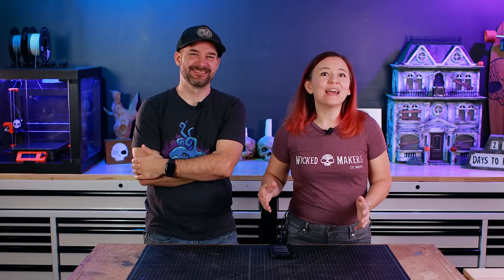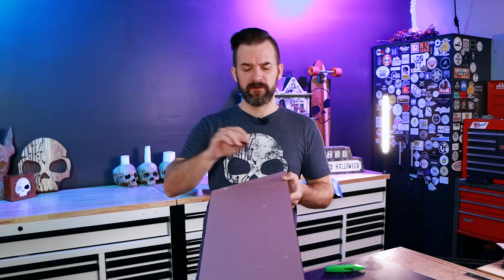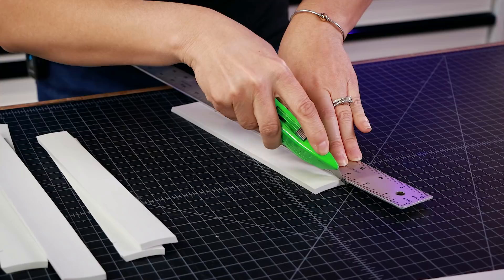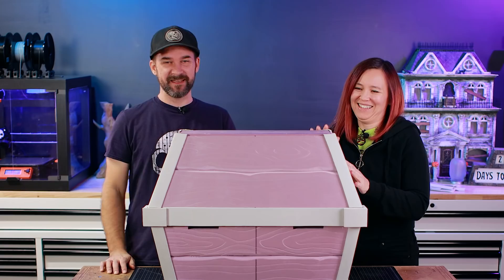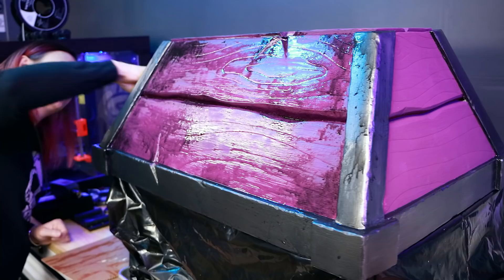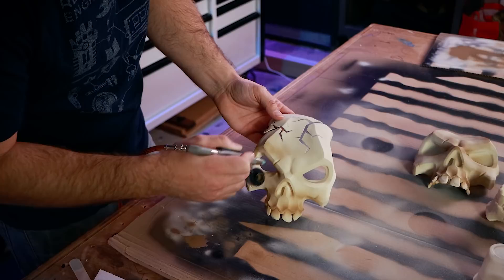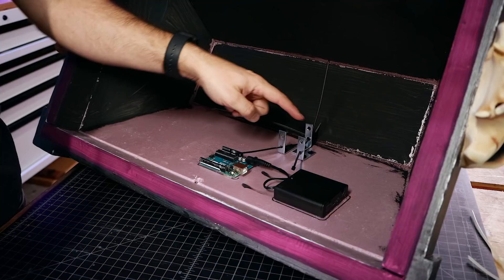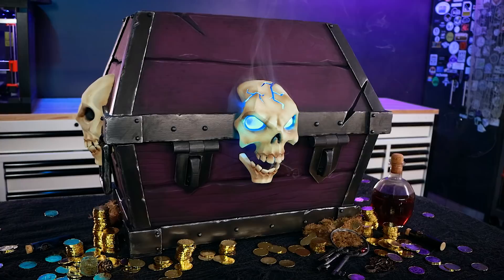Making a Pirate Treasure Chest 💀 DIY Halloween Props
Jaimie and Jay make a DIY pirate treasure chest prop from foam with crazy special effects!

Sea of Thieves Skull and 3D Models by JhonnyA

Dead men tell no tales💀and the three cursed souls doomed to guard the secrets of this chest for eternity are no exception. We LOVE pirates and DIY Halloween Props and in this video we challenge ourselves to bring to life a pirate treasure chest from the epic Sea of Thieves inspired concept art created by @DaltonPenc This chest is made from XPS insulation foam, EVA foam, and features 3D printed skulls and hardware. The magic comes to life thanks to glowing led eyes powered by an Arduino Uno and eerie smoke from a hidden Microfogger. We’re so happy with how this treasure chest prop turned out - it’s the perfect addition to our Halloween pirate display and we can’t wait to show it off!

We’ve got an endless drinking skeleton, we recreated the fireflies and fire windows from The Pirates of the Caribbean, and we even made a legit pirate costume for our 1-year old for the ren faire!

MATERIALS:
1" & 2" XPS Foam
Microfogger (USE CODE 'wicked' for a free circular diffuser with purchase)
Neopixel LED Strip
Arduino Uno
Battery Pack
Barge Cement
Clear Gorilla Glue
Starbond CA glue
Starbond Accelerator
Wood Glue
Hot Glue
1/4" Irrigation Hose
DAP Alex Plus
Drylock Extreme
Rub n Buff Silver Leaf (2 pack)
Acrylic Paint (Plum)
Obsidian Metallic Paint
Blue Tape
PLA (3D Printing Material)

TOOLS:
Utility Knife
Straight-Edge (Ruler, etc.)
Hot Glue Gun
Dremel Kit
Airbrush
3D Printer
Flathead Screwdriver
Paint Brushes